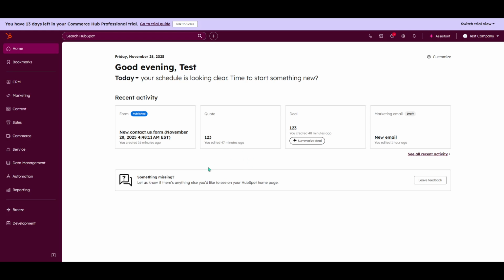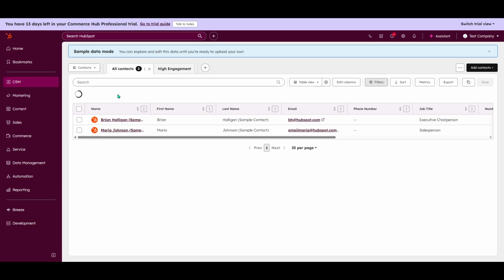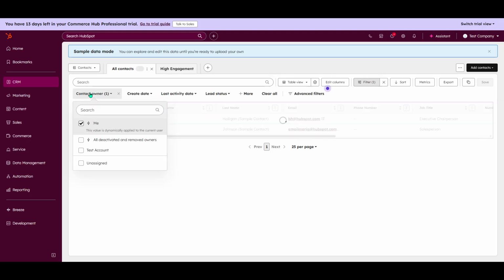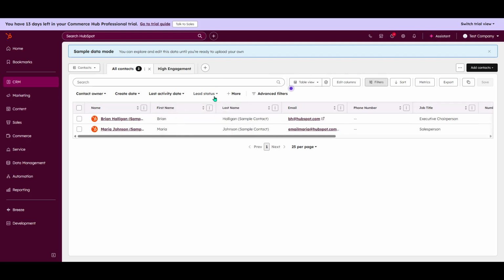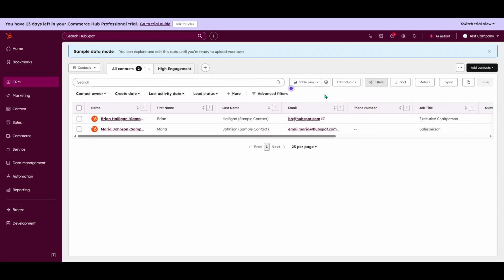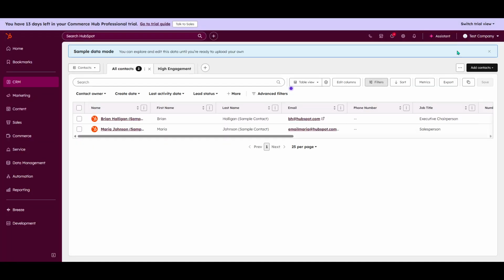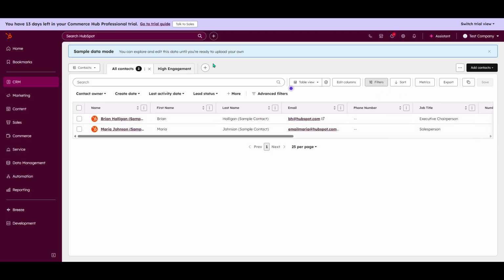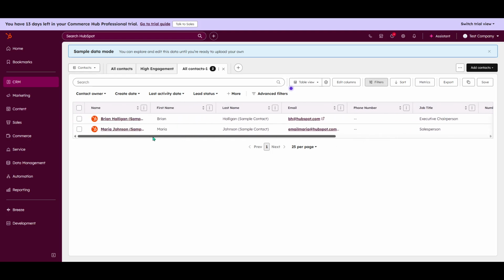How to Organize Customer Data in HubSpot CRM (2025 Step-by-Step Beginner Tutorial)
Learn how to organize customer data in HubSpot CRM! In this 2025 beginner-friendly tutorial, I’ll show you how to structure your CRM, clean up contact records, use properties, segment customers with lists, and create a system that keeps your data accurate and easy to manage. Perfect for anyone wanting a clean, organized, and high-performing HubSpot CRM.

how to organize customer data in hubspot crm, hubspot data management tutorial 2025, clean customer records hubspot, organize contacts hubspot crm, manage hubspot properties, segment contacts hubspot lists, crm data cleanup hubspot, create organized crm structure hubspot, beginner hubspot crm guide, step by step customer data organization hubspot, hubspot data hygiene tutorial